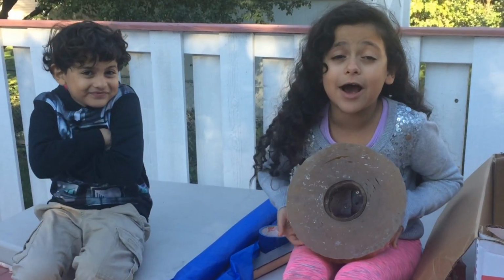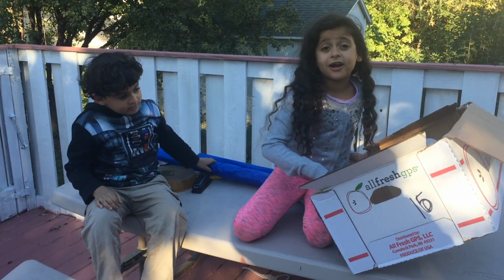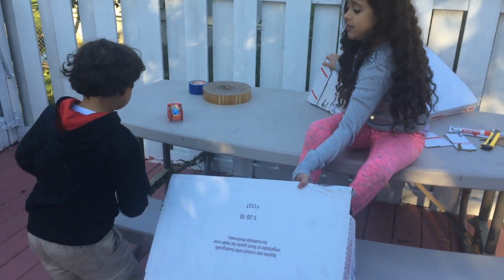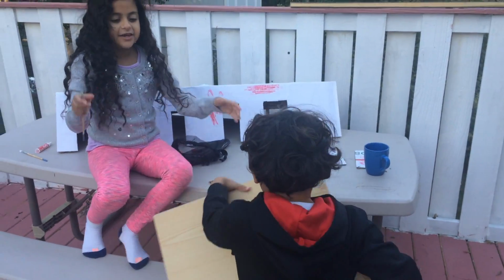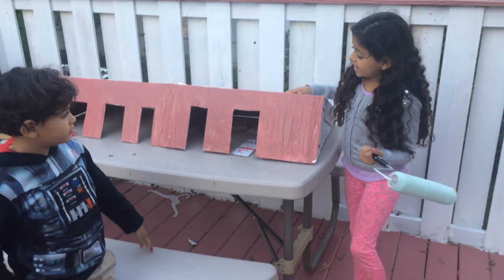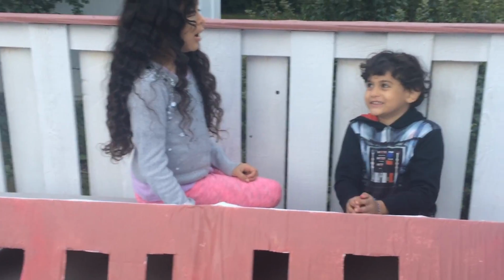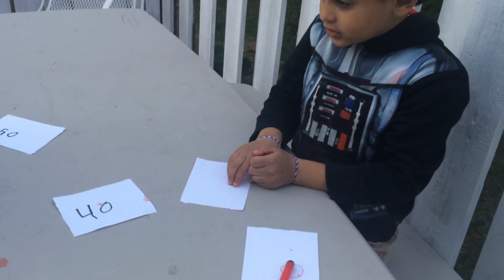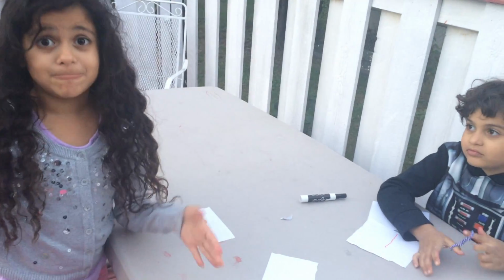How to build an expensive Game with $1? Target Golf challenge part 1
Hey guys, today we will show you how to build a very expensive game with literally $1.
It takes only 20 minutes to make and then the party starts.
Target Golf is a great game for indoor and outdoor.

Welcome to Natalie Adams! This is where Natalie and Adam forces to challenge each other in countless fun videos! Challenges, gaming, and more!!!